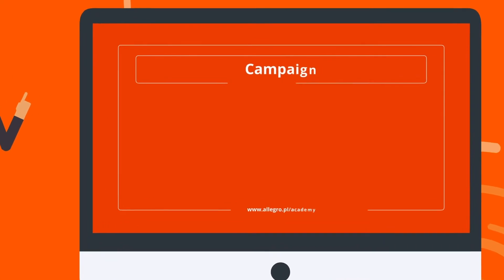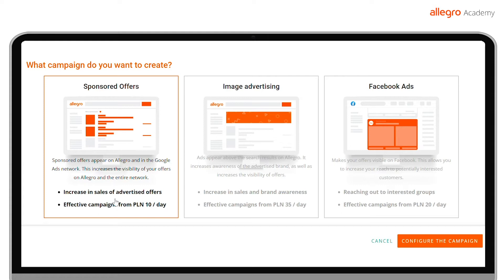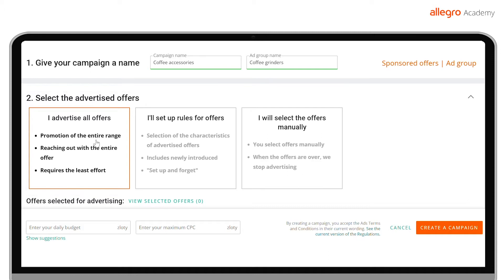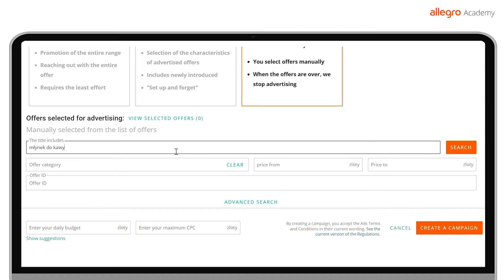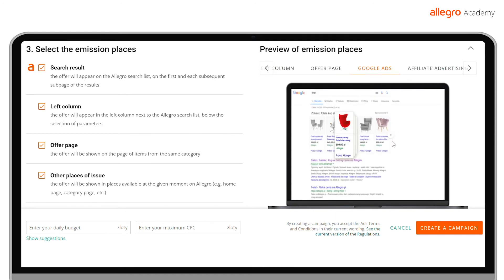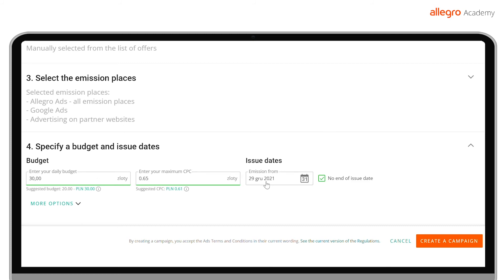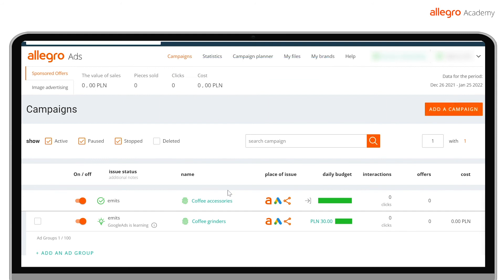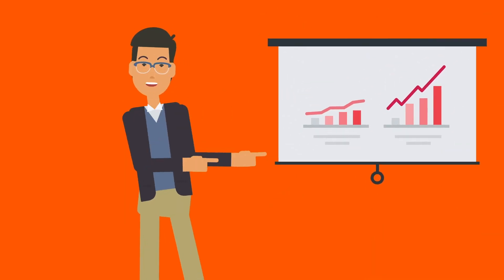How to create a Sponsored Offer campaign with Allegro Ads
See how to start working in the Allegro Ads Panel and create your first Sponsored Offers campaign 📈. See for yourself how quick and intuitive it is to prepare ads for your offers! 💻

🎓Allegro Academy: Your partner in business 💼 and online shopping. 🛒